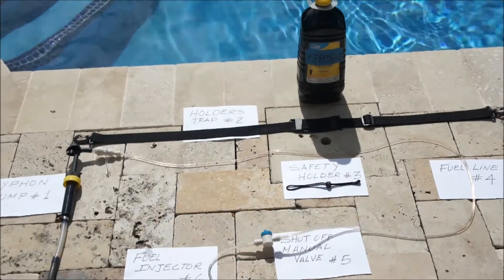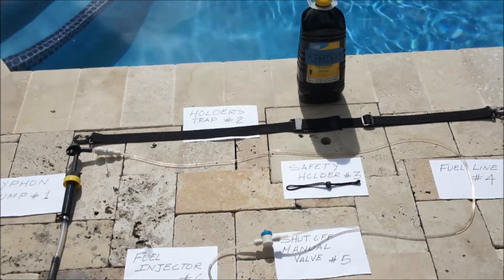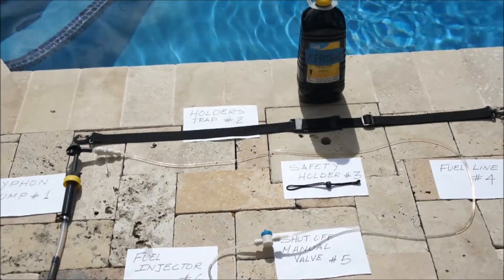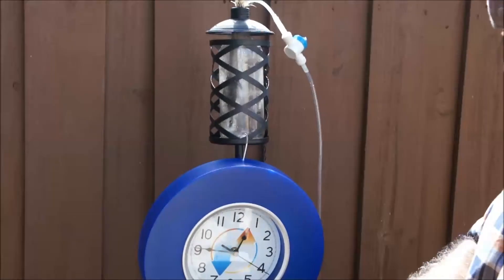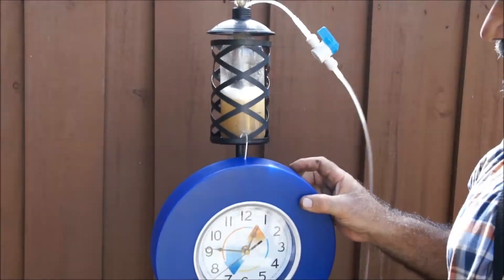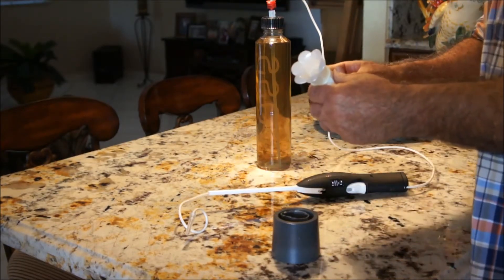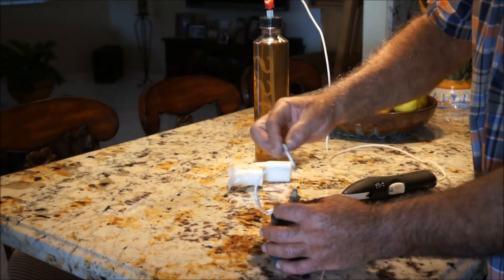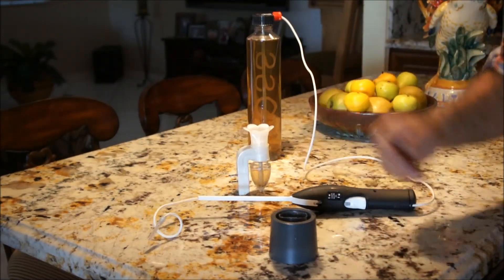ricky tykky patented Invention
promotional video to show a new patent method for transferring  fuel or oil from one container to another.